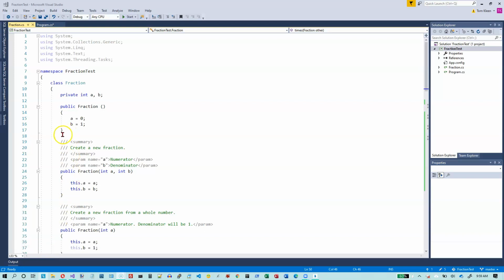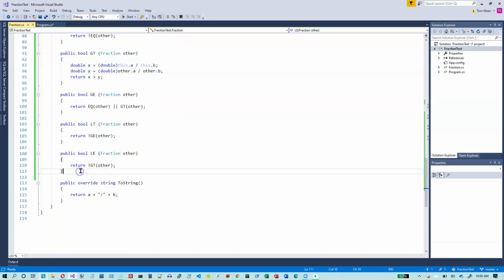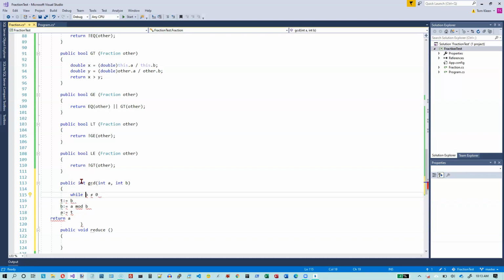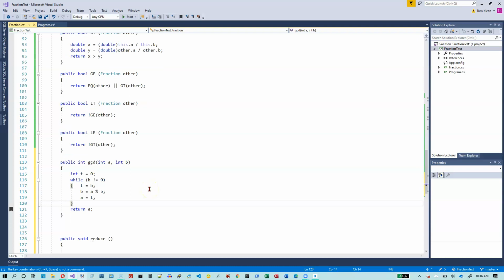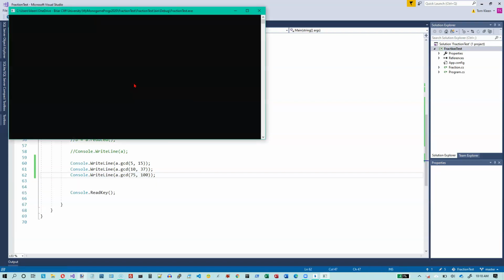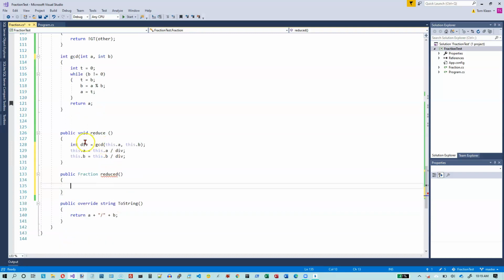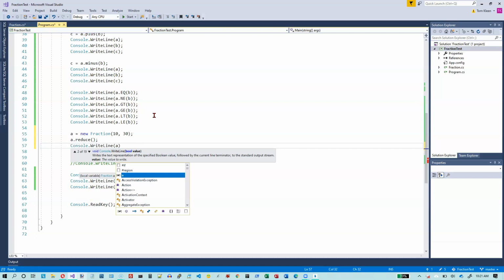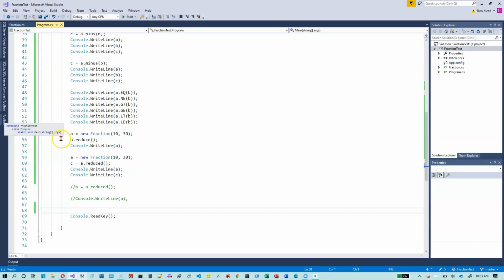A Fraction class, part 5